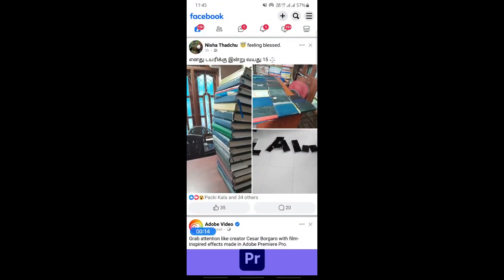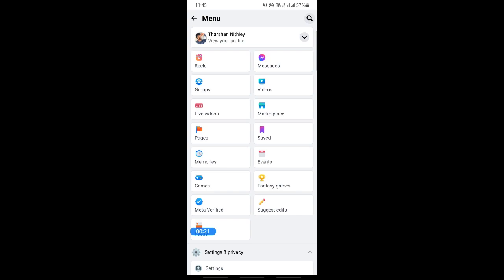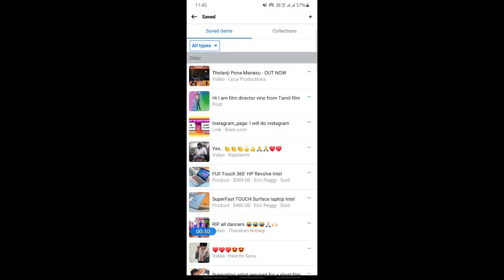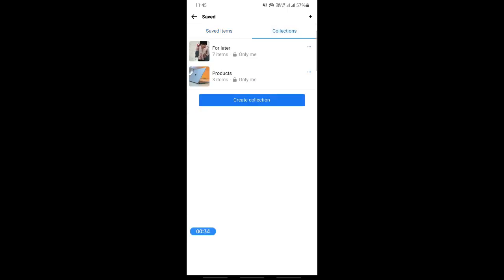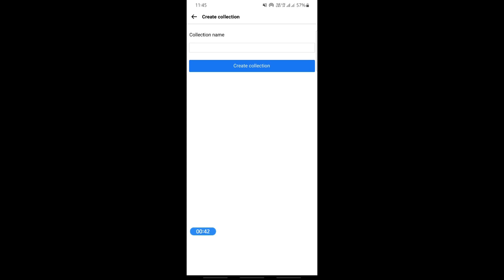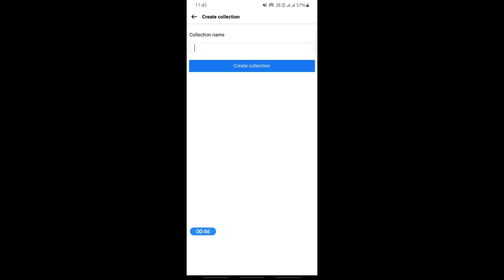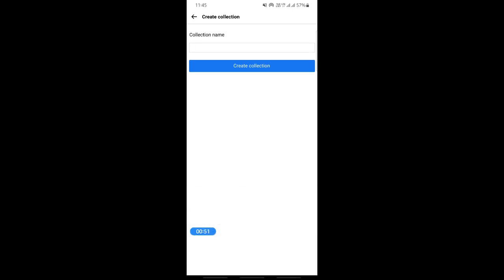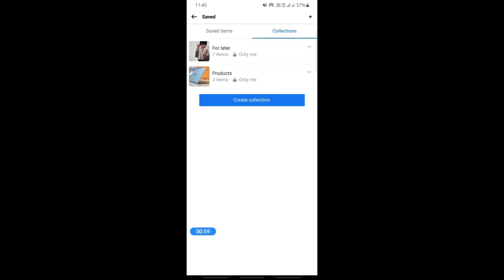How to create collection on Facebook lite (Best Method)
In this video, we're going to show you how to create a collection on Facebook lite (the best method)! Facebook is one of the most popular social networking sites on the internet, and with over two billion active users, it's definitely worth your time to learn how to use it.

If you're new to Facebook or you're just looking for a faster and easier way to manage your collections, then this video is for you. We'll show you the best way to create a collection on Facebook lite, using the latest and greatest features of the site!